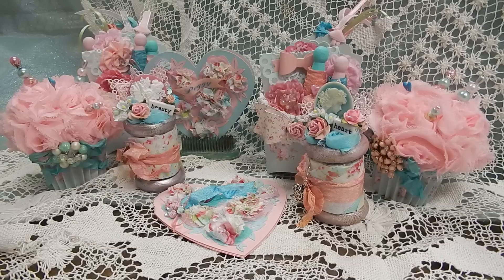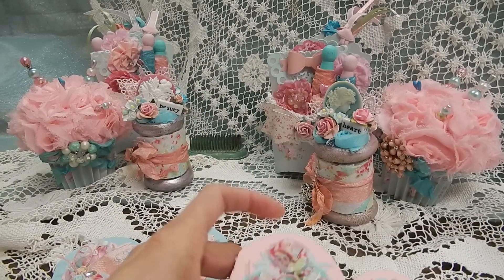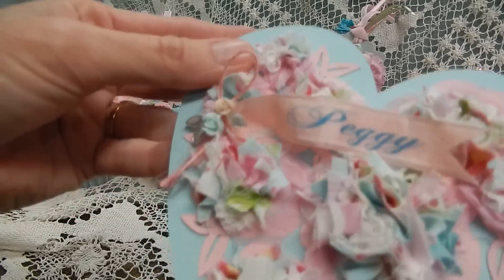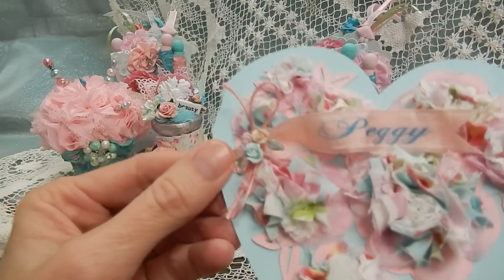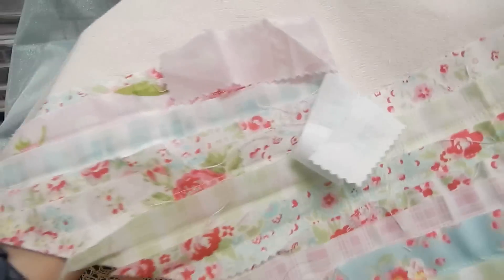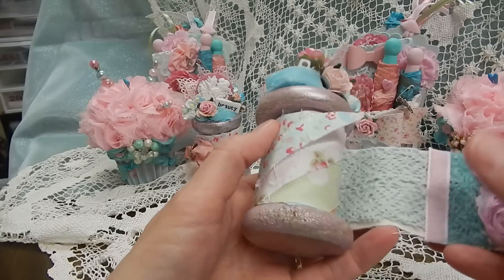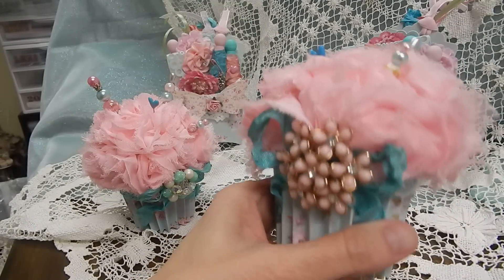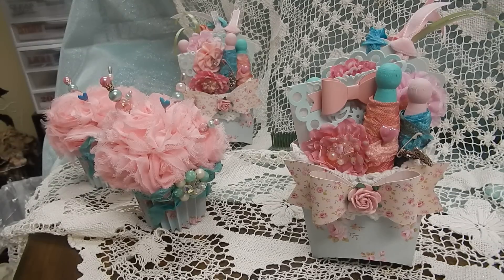Handmade goodies for the winner of the Whats Love Got To Do With It You Tube Hop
Handmade card, altered spool, french fry box, and pin cushion for the winner of the Whats Love Got to Do With It You Tube Hop